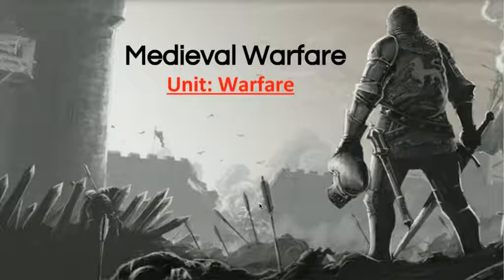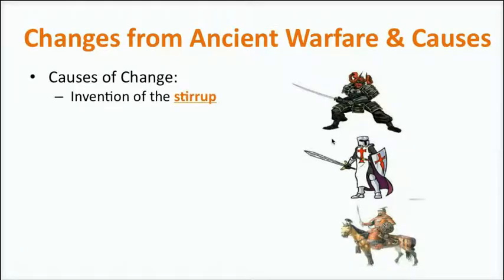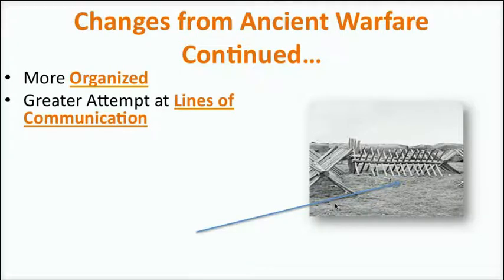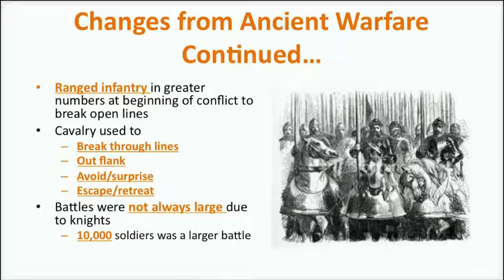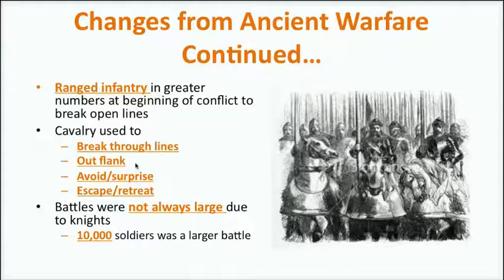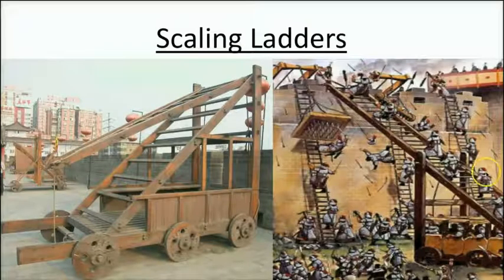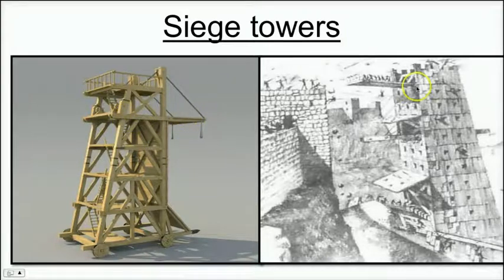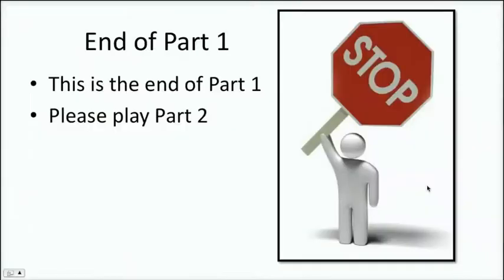Warfare - Medieval Warfare Part 1 (2016)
Warfare - Medieval Warfare Part 1 from Mr. Sagan's History Through Film course.